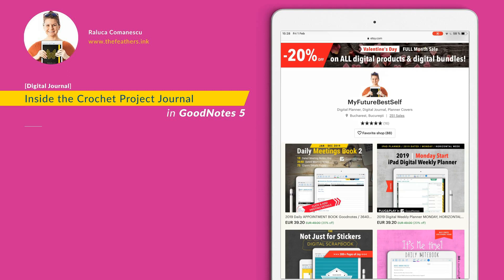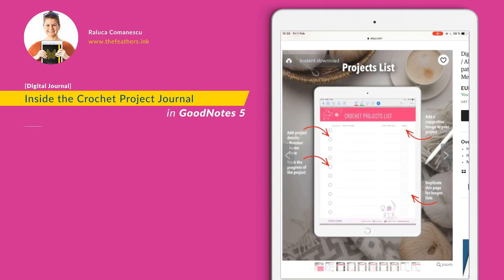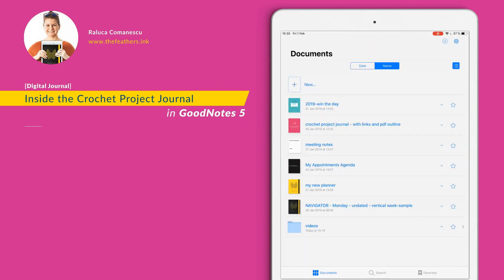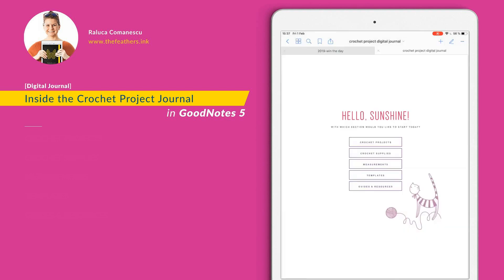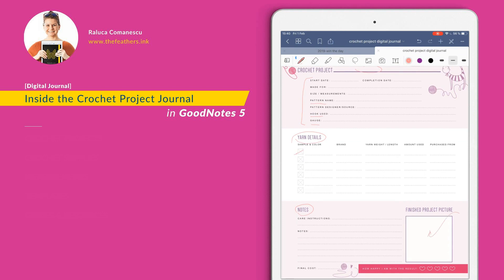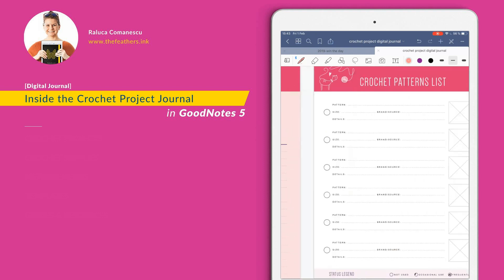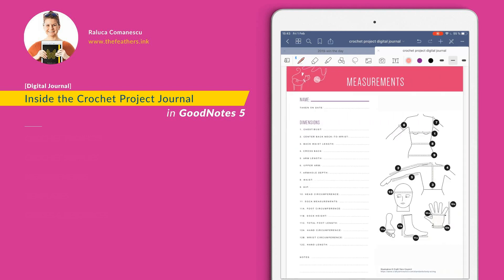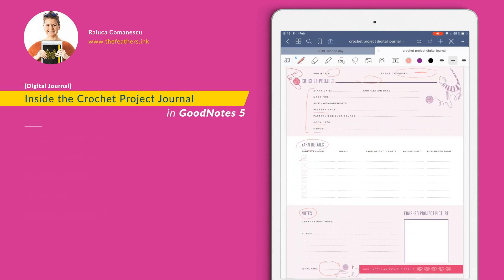The Crochet Project Digital Journal for Goodnotes